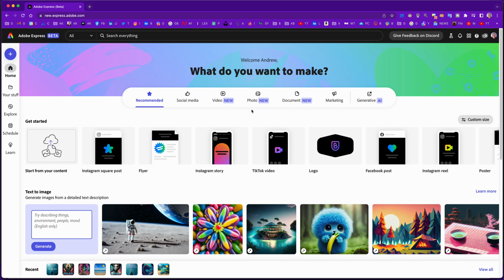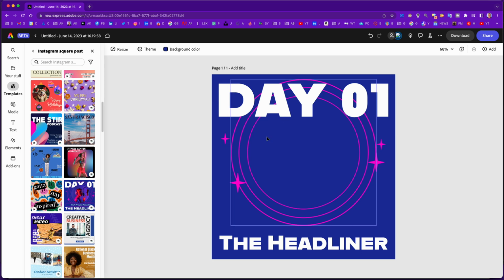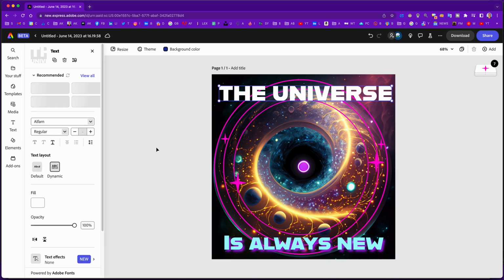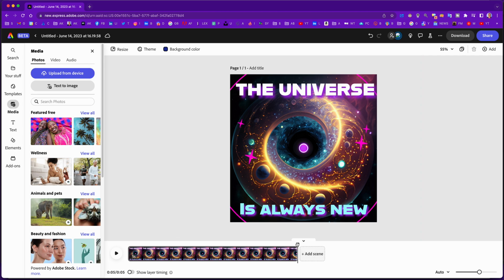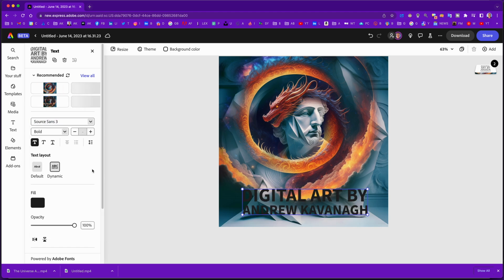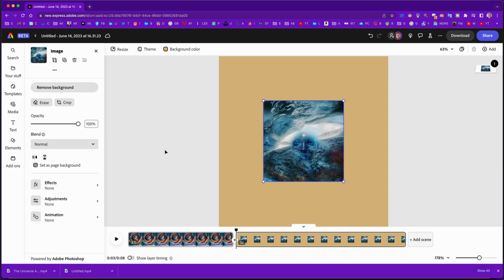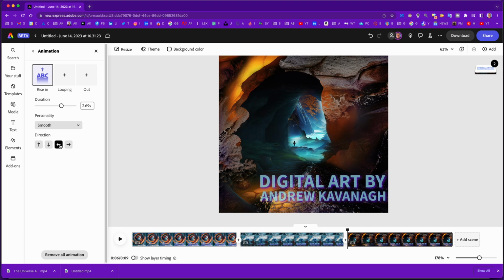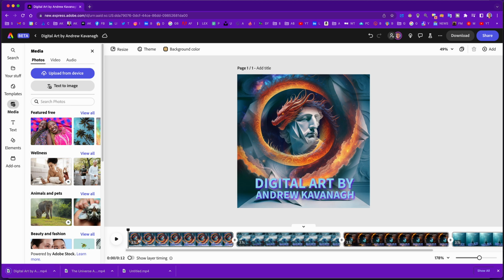Adobe Express Beta Tutorial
Here I walk you through some of the wonderful new features in Adobe Express Beta! Uploading an image, adding text and animating the text then saving/downloading as an MP4.